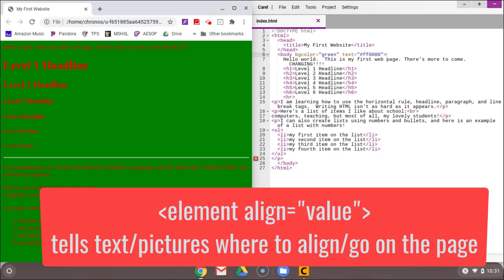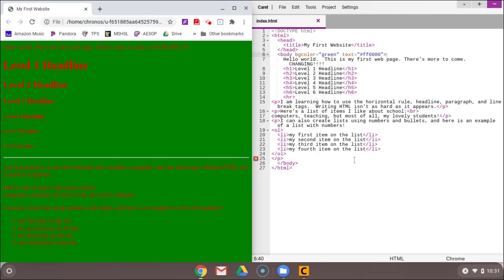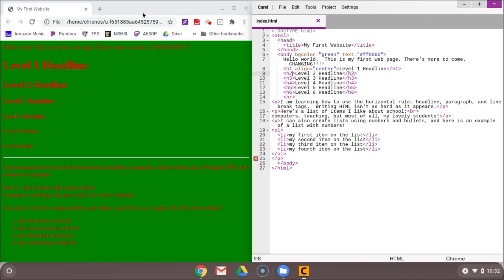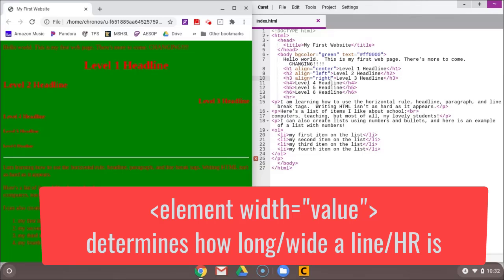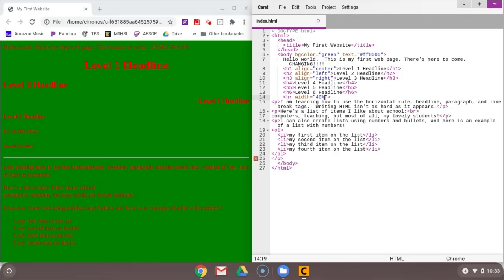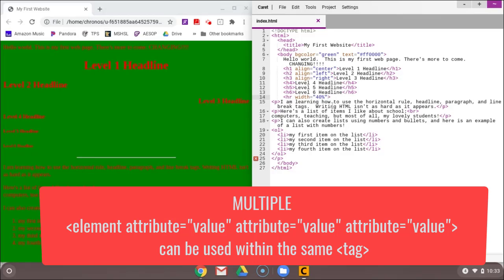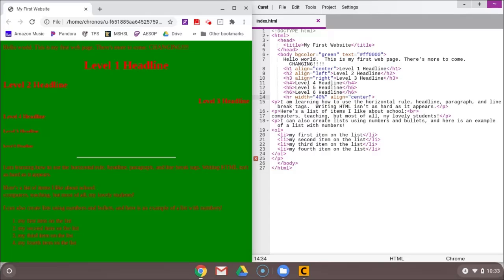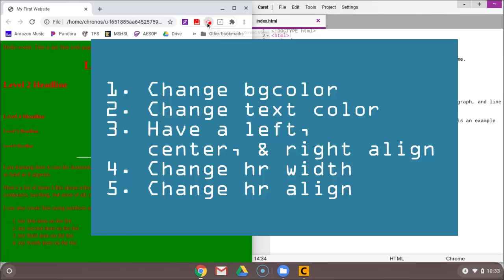WEB: 2-4.3 HTML Formatting